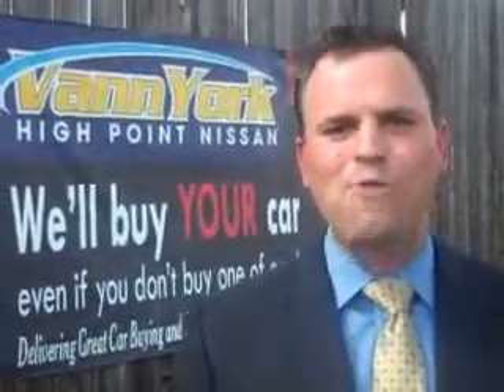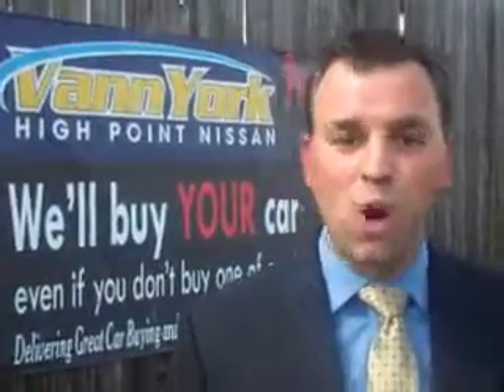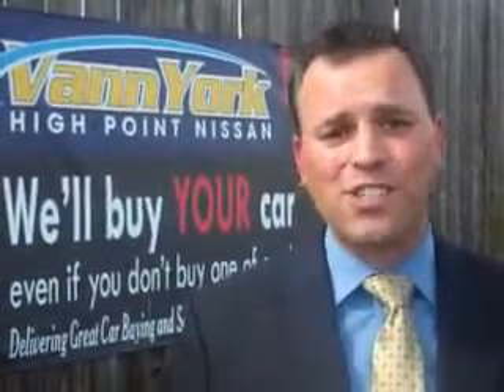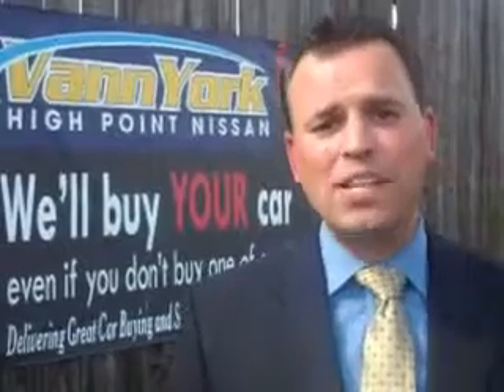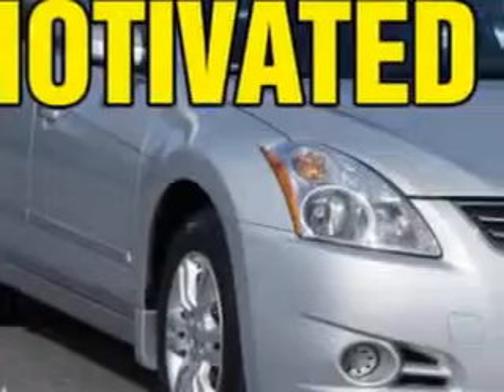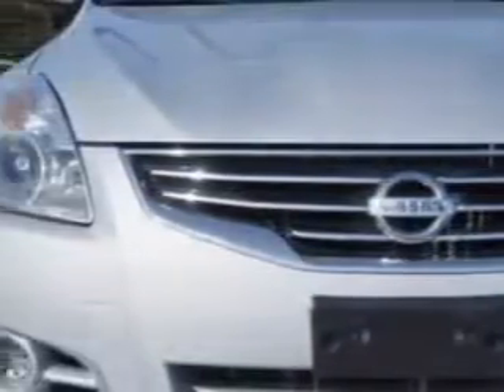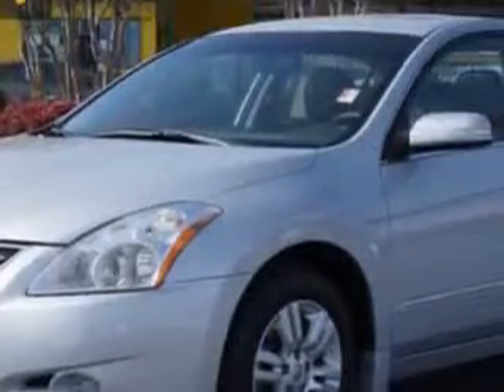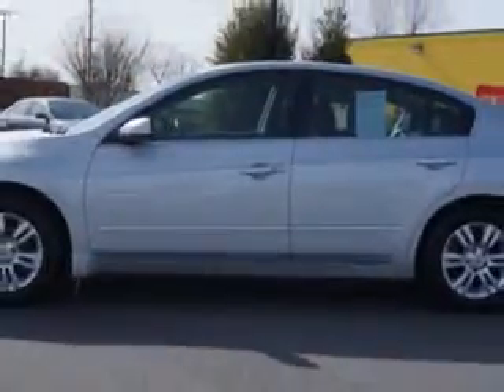Used 2012 Nissan Altima 2.5 SL Greensboro, Winston Salem High Point, Kernersville NC Vann York's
Used 2012 Nissan Altima 2.5 SL Greensboro, Winston Salem High Point, Kernersville NC Vann York's, Check out this Brilliant Silver Nissan Altima 4 Dr Sedan, equipped with a 4 Cylinder engine and a cvt transmission. Enjoy an exceptional 32 miles to the gallon on this great car with features like Leather Upholstery, Alloy Wheels, on steering wheel audio and cruise controls, Tire Pressure Monitoring System, Push Button Start, and much more. Enjoy the drive and have peace of mind in this Nissan Altima. See us at Vann York's High Point Nissan today!
MILES: 43,435
VIN:1N4AL2AP5CN401964

1810 S. Main ST.
High Point, North Carolina 27261